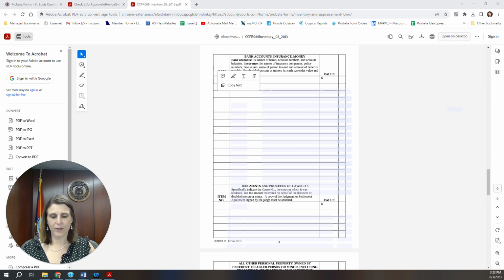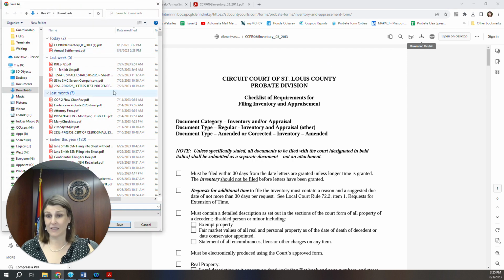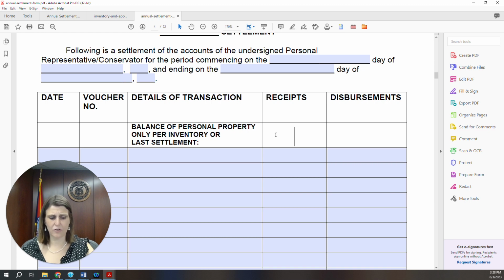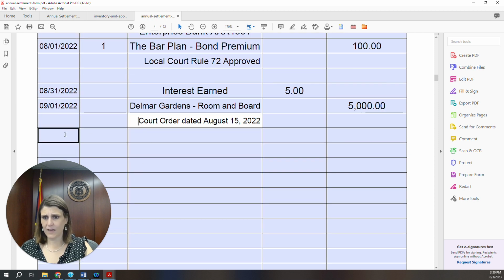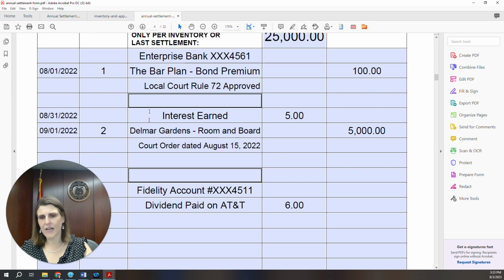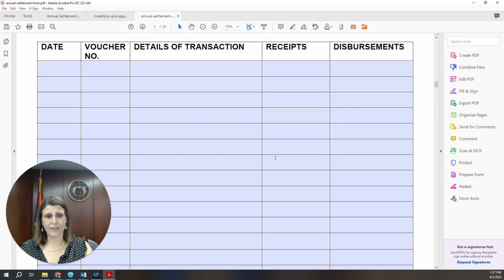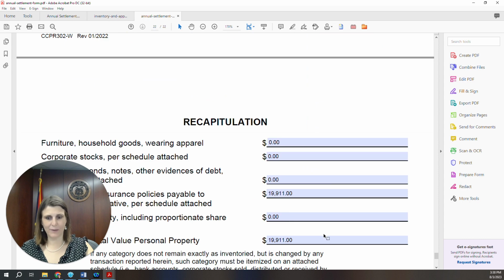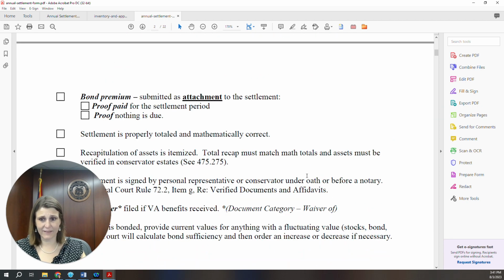Annual Settlements for Conservatorships and Supervised Estates